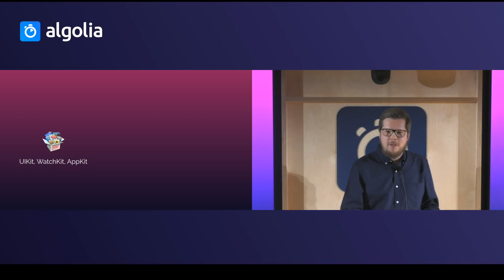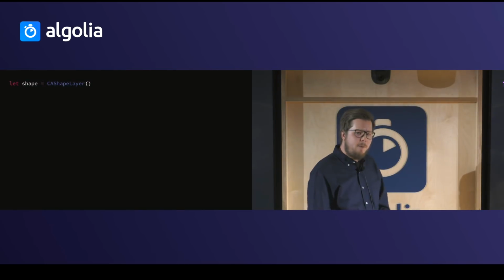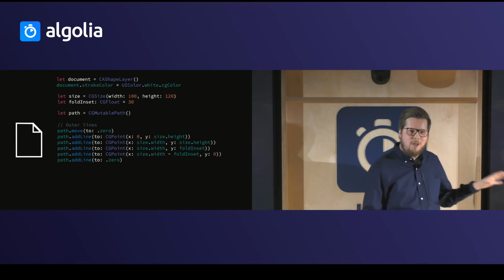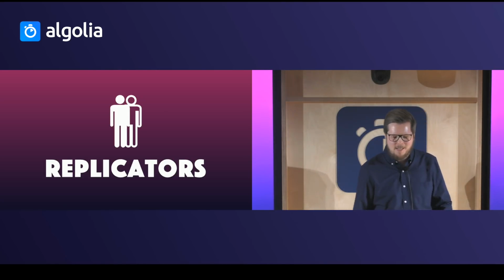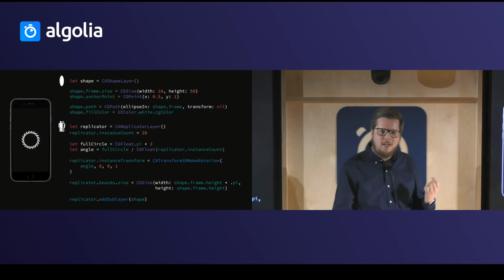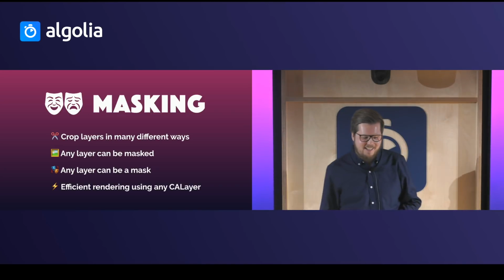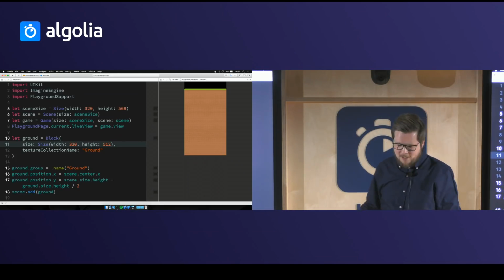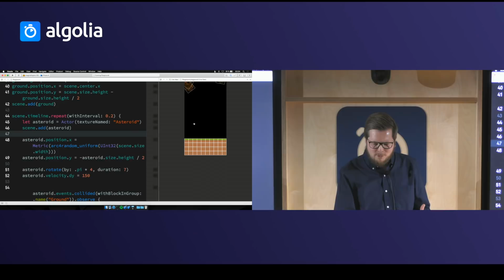Beyond Animations with Core Animation - John Sundell, Swift by Sundell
Recorded during Paris Swift meetup - March 2018, Paris

Core Animation is one of those essential technologies that power most Swift apps, whether or not you use it directly. In this talk, we’ll go beyond animations - and take a look at how Core Animation’s many powerful features can enable high-performance rendering, creation of complex shapes and backgrounds - and even be used to power a game engine!

John builds apps, games & developer tools. He also makes Swift by Sundell - a weekly blog & podcast about Swift development. He has worked for companies like Volvo & Spotify, and is currently an iOS freelancer working with a Norwegian startup called Motimate. He’s the creator of several open source projects including Unbox, SwiftPlate, Marathon & Imagine Engine.